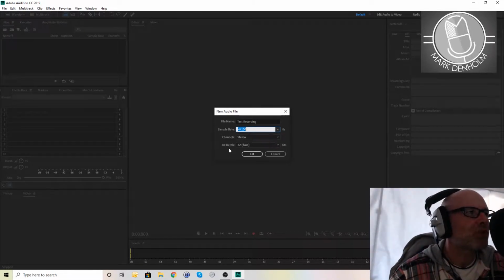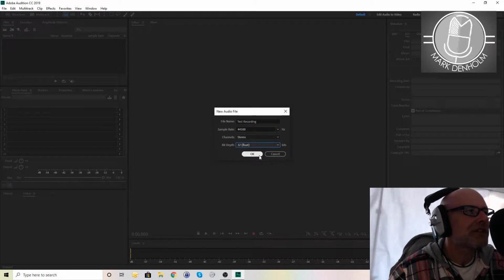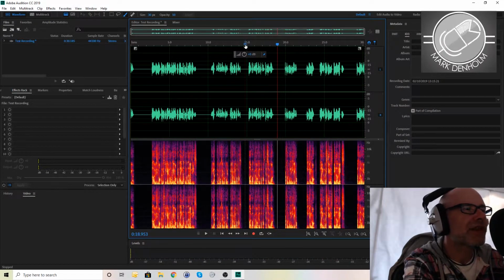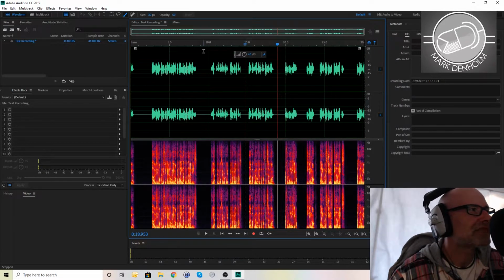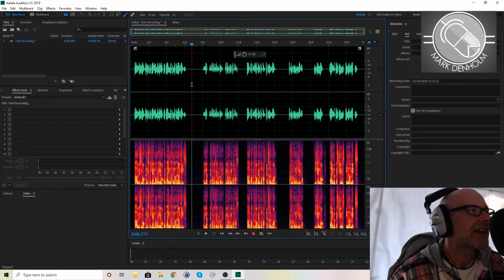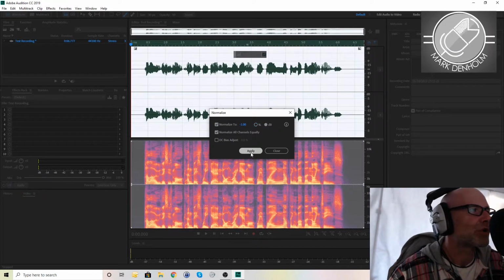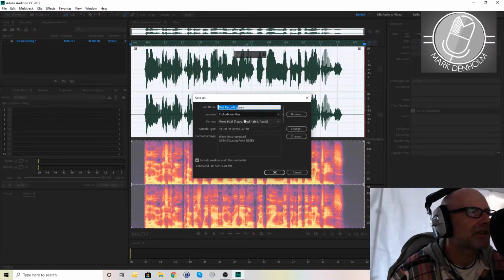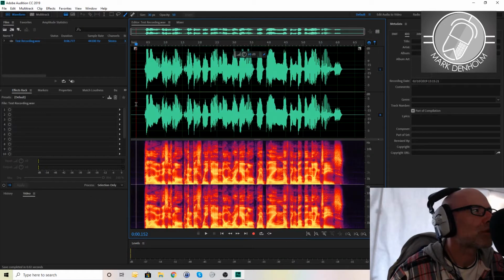Audio Journey Part 6 Your first recording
In this part of the journey I'm looking at your first recording.  Check the written blog post on my website for details on how to connect up and then let's get recording